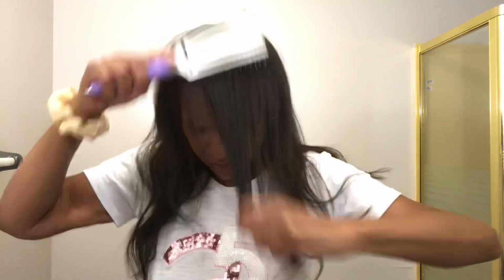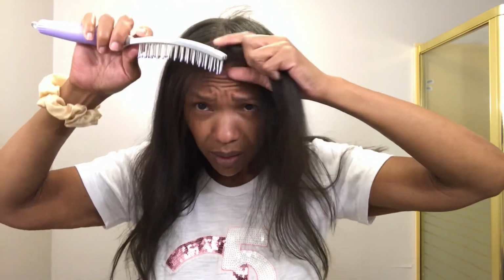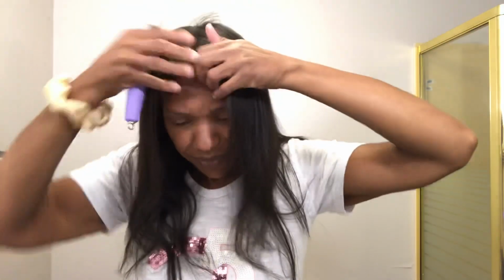June 2021 Hair Update | Nearly Waist Length... Again! 😲😲😲😲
Just another hair update on this ole’ channel 🤷🏽‍♀️